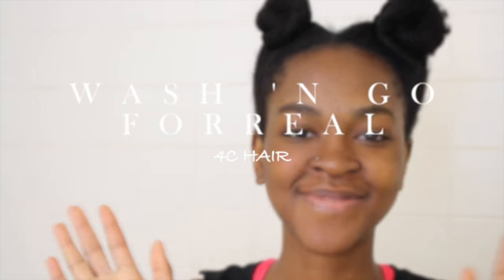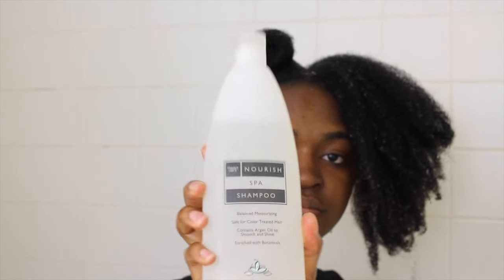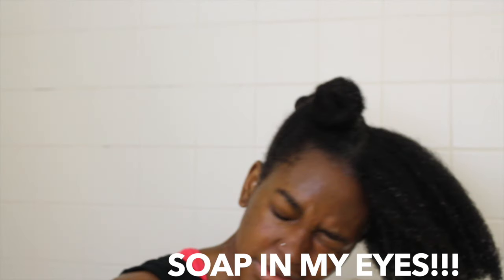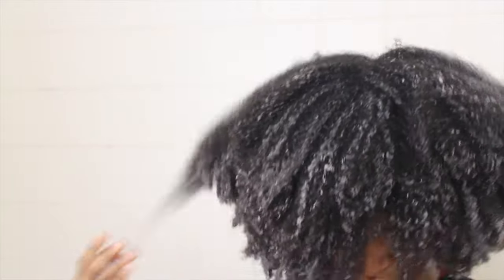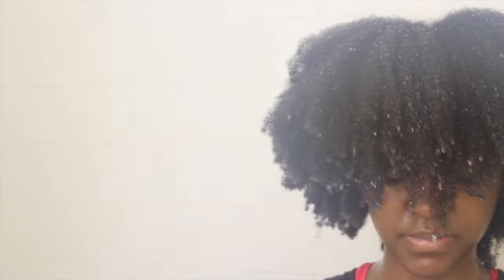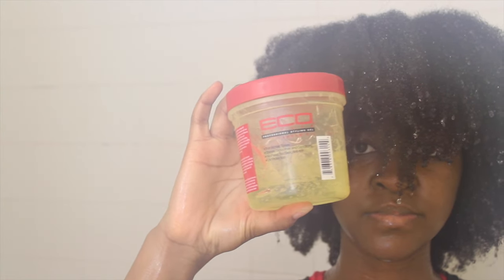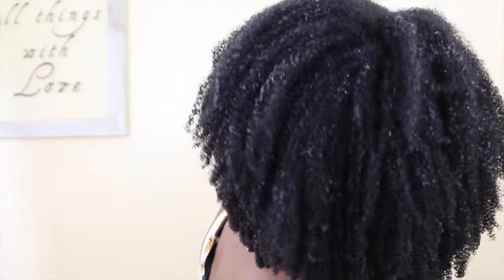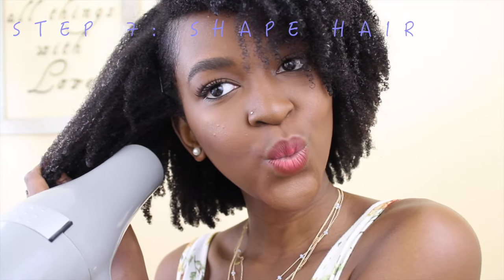HOW TO | Wash 'n Go Forreal (4C Hair)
Hello Everyone! In this video I just wanted to show you all how I achieve a simple wash 'n go in a time efficient way.

New vid every weekend.